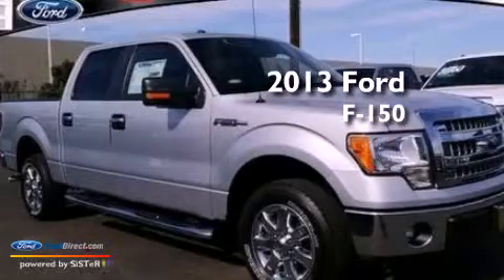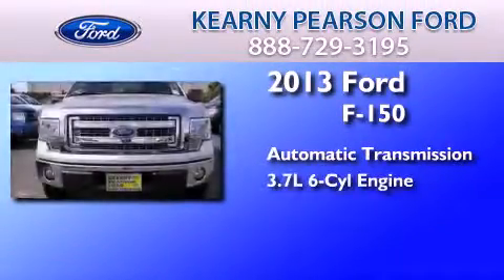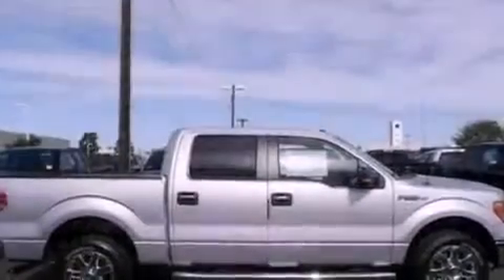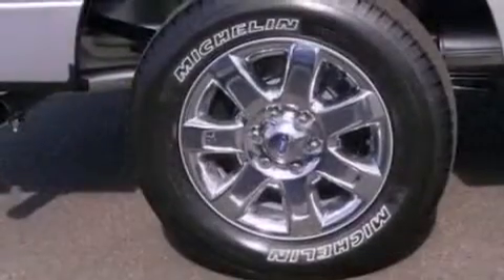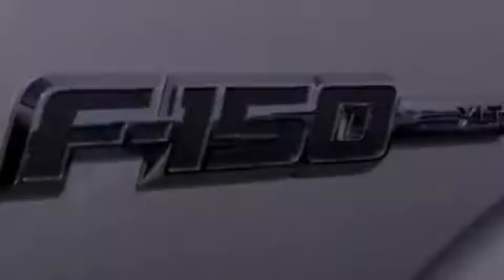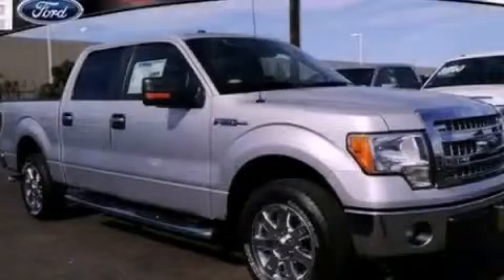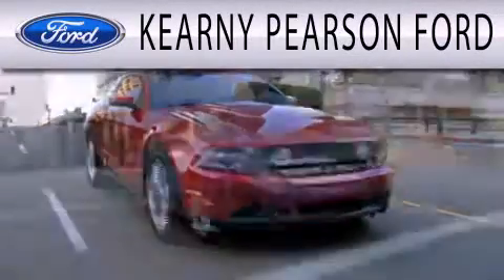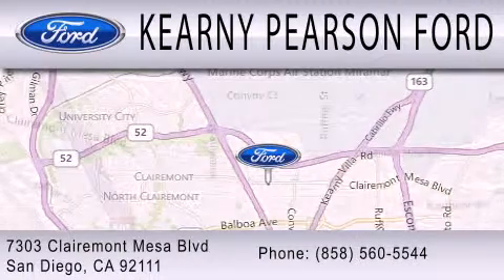2013 FORD F-150 San Diego CA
Year : 2013
 Make : FORD
 Model : F-150
 Engine : 3.7L V6 24V MPFI DOHC FLEXIBLE FUEL
 Trans . : 6-SPEED AUTOMATIC
 Exterior : INGOT SILVER METALLIC
 Miles : 7
 Interior : GRAY
 Stock : 01041164